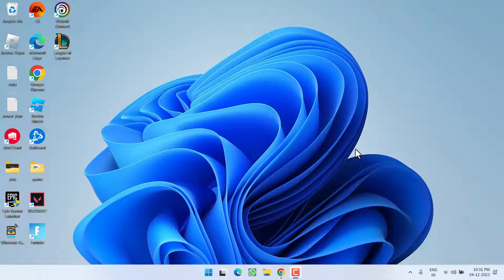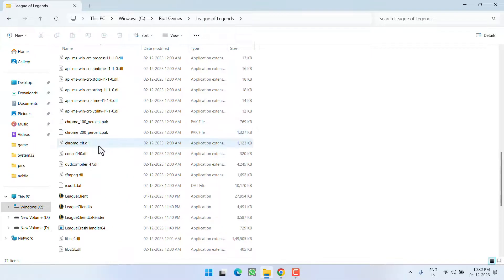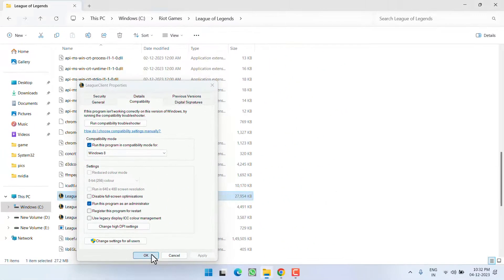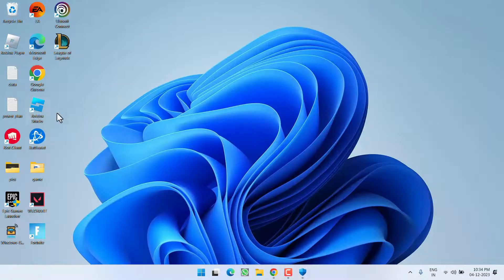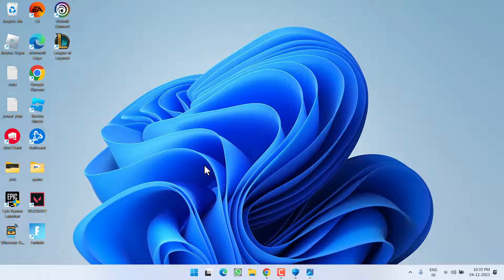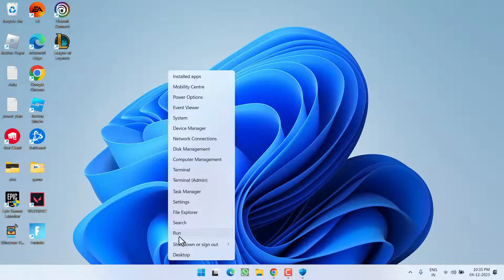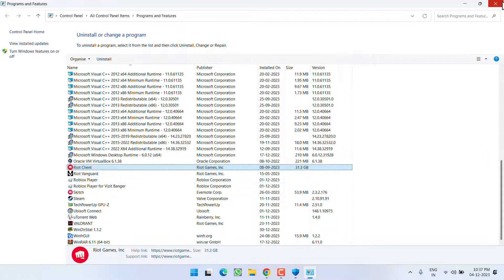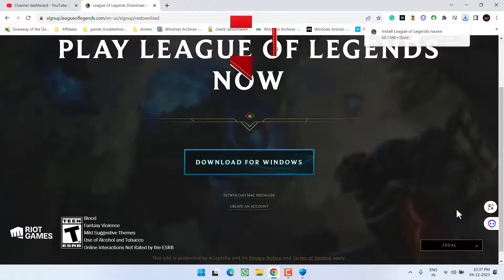Sorry we have detected a problem with your installation League of Legends FIX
After launching league of legends gamers are getting the issue "we have detected a problem with your installation. we will now attempt to repair the affected files" after champion select screen. After that the game crashed and cleint go on a repair loop.
So this video will help all those users who are facing this issue of we have detected a problem with your installation error in league of legends.

00:00 Introduction
00:19 Method 1 fixing the client issues
01:40 Method 2 by playing the practice match
02:03 Method 3 by turning off NVIDIA overlays
02:24 Method 4 by reinstalling the riot client